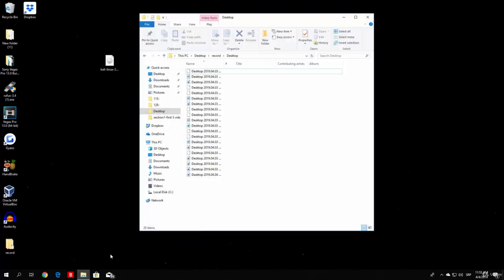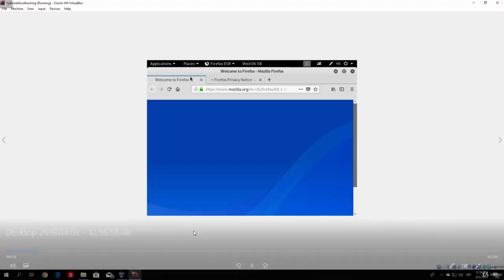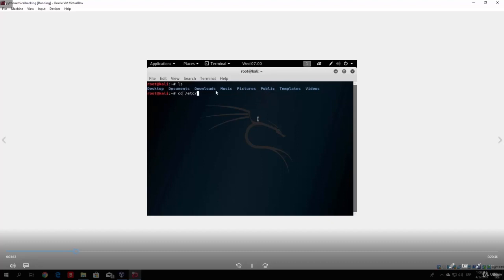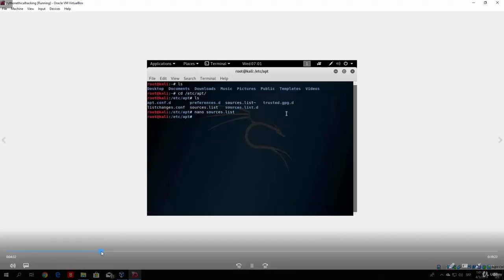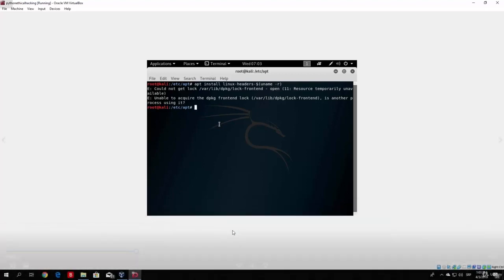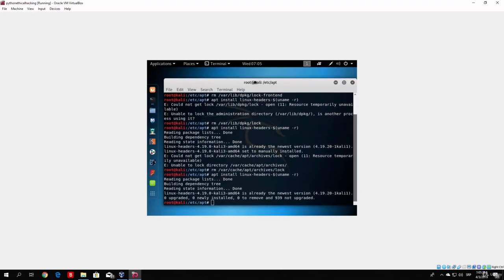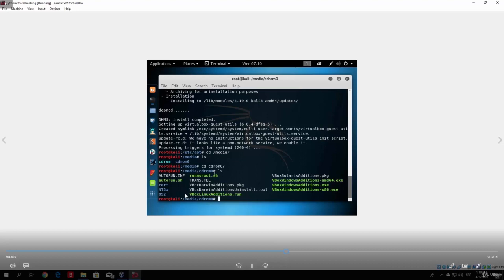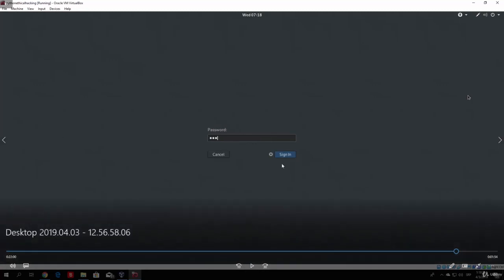Adding Guest Additions